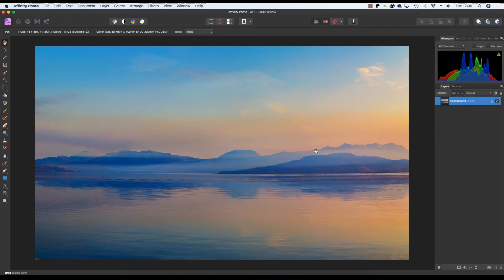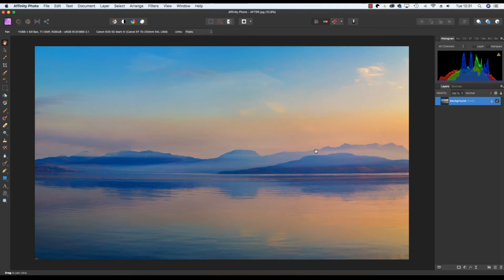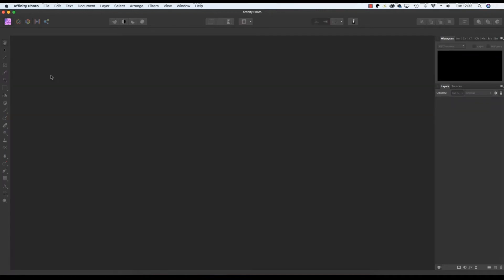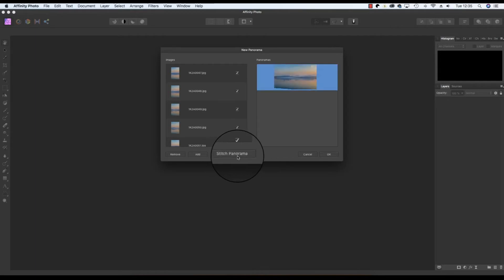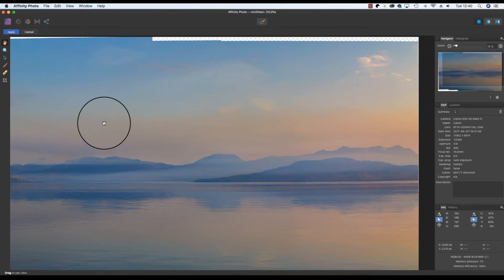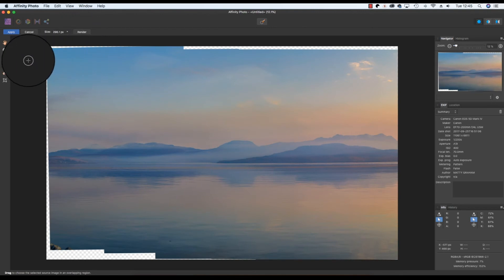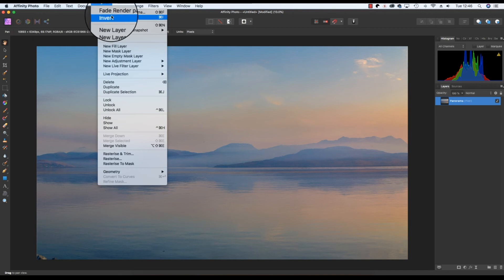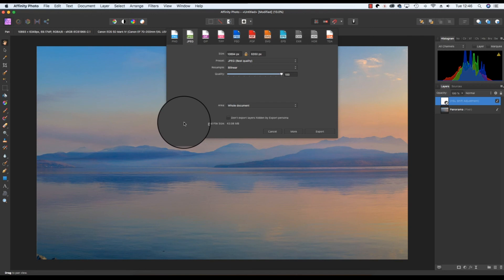Affinity Photo Panorama Tutorial.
This is a supplement to the Affinity Photo article by Matty Graham in Issue 171 of Professional Photo.
Our latest Affinity Workshop covers off how to create a stunning panorama from a number of components using the facilities provided by Affinity Photo. The entire process is straightforward and can take just a matter of a few minutes to complete.